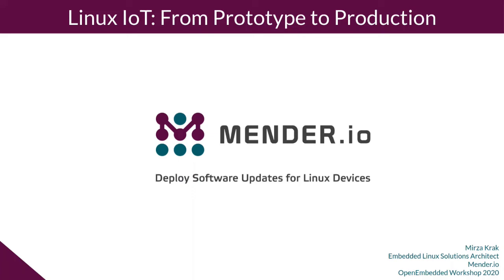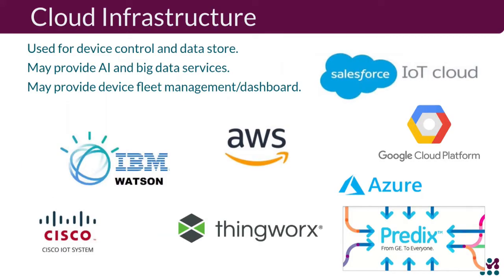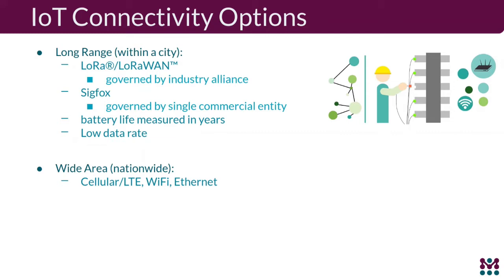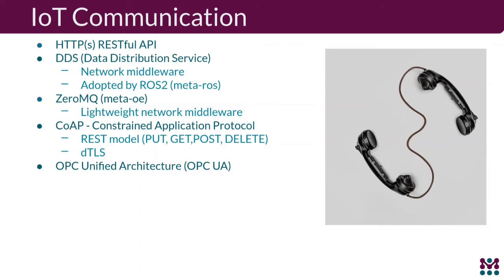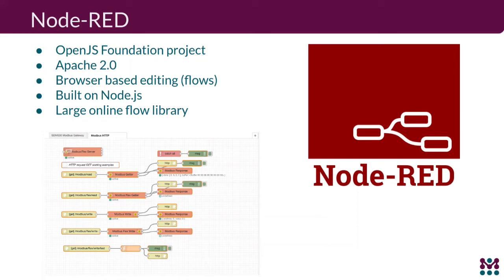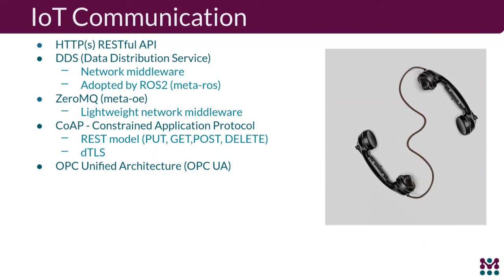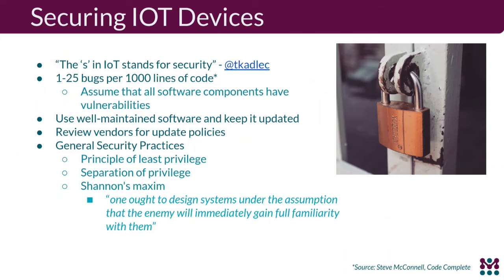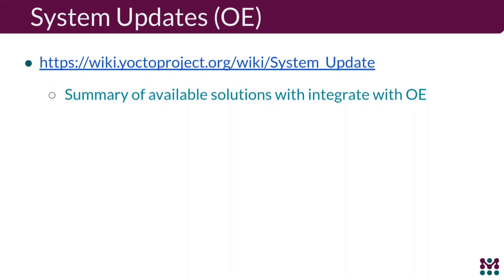OE Workshop 2020 - Linux IoT: From Prototype to Production (Mirza Krak)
We will discuss some of the considerations device manufacturers should consider when designing Linux-based connected devices. These devices are increasingly common in the Internet of Things (IoT). We will discuss hardware, software, security, and how to bring it all together. We will present a demo solution using a Raspberry Pi device and provide a build environment and instructions for attendees to use on their own hardware.

We will start by defining IoT and its basics. We will cover the various applications, including the consumer, industrial, enterprise, and municipal markets. Design considerations for IoT development will be covered as well as the Cloud Infrastructure options available.

The selection process will be covered, including hardware (on-board peripherals, form factor), system software (OS, system development tools, deployment strategies), and application software criteria.